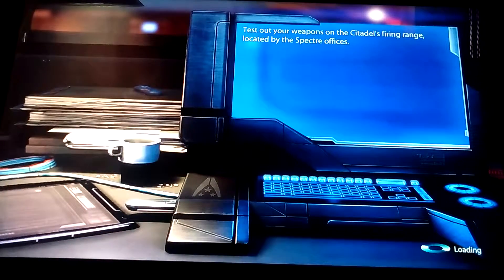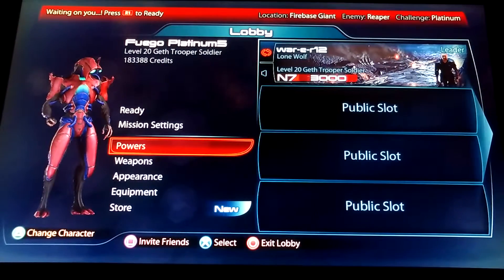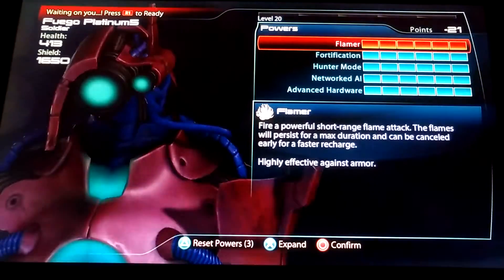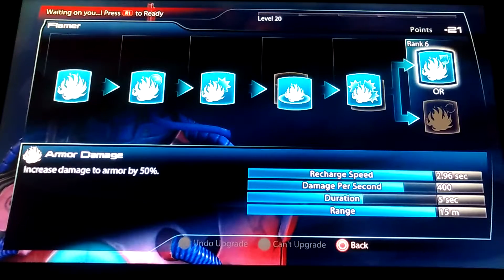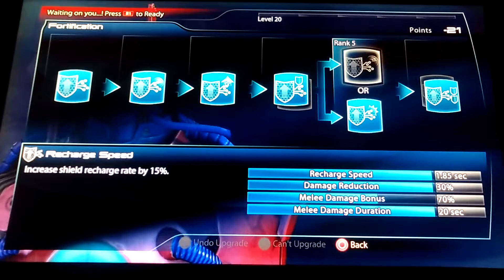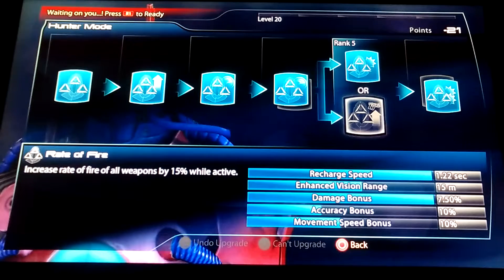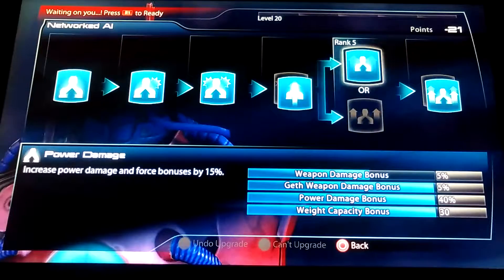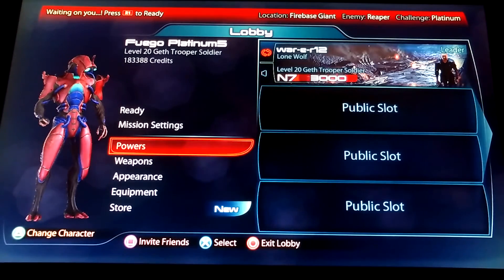Geth Trooper Accidental Platinum Solo overview/ Mass Effect 3